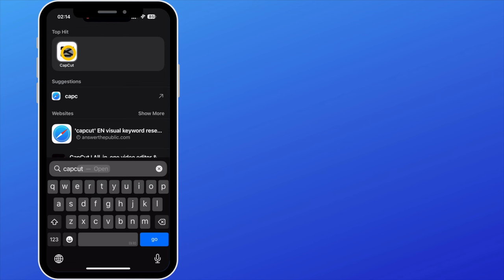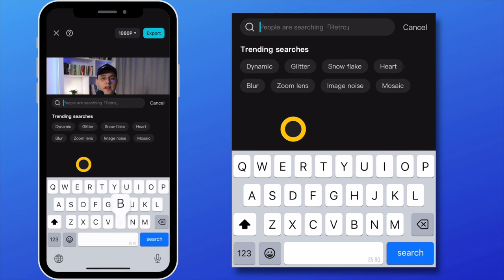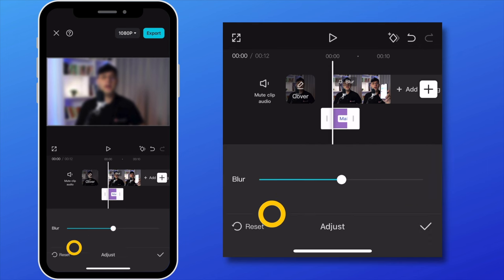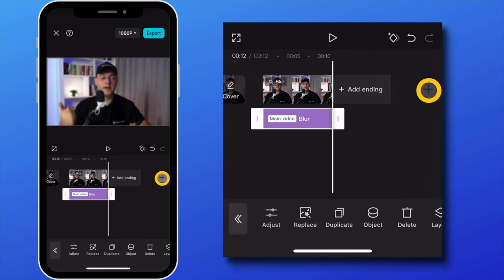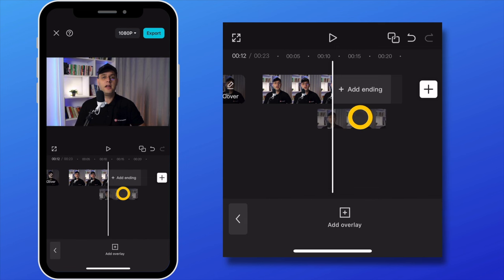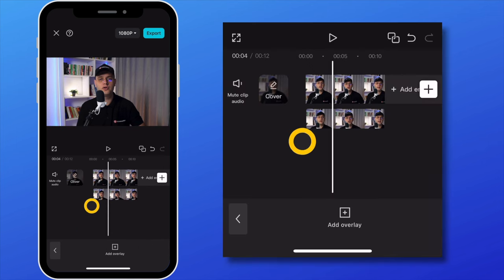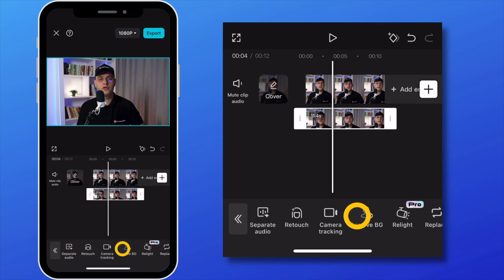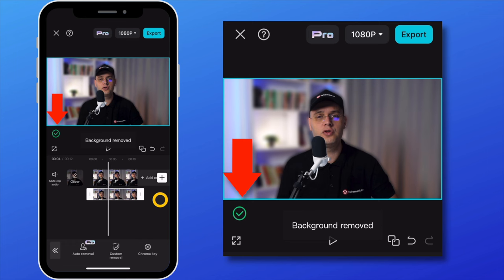Blur Background in CapCut Like a PRO in 2 Minutes!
In this video tutorial, I will show you How to Blur Background in CapCut and also how to blur background with the same video in CapCut. If you want to give your videos that professional, cinematic look you have to know how to blur in CapCut without needing expensive equipment.

I will let CapCut edit the video to obtain that blur effect. So don't worry because, I’ll walk you through how to blur the background of your videos using the CapCut mobile app.
 This step-by-step guide is perfect for beginner YouTubers—especially if you're almost 40 or over 40 and want to level up your editing skills and make their videos stand out.

In this CapCut Tutorial, you'll learn:
✅ How to add blur background in CapCut
✅ How to make background blur in CapCut
✅ How to get blur background in CapCut
✅ How to blur the background of a video in CapCut

No fancy gear or overwhelming software needed—just your phone and CapCut. If you're looking to sharpen your editing skills and make your content shine, this video is for you!

 2. This content does NOT show viewers how to gain unauthorised free access to audio content, audiovisual content, full video games, software, or streaming services that normally require or feature